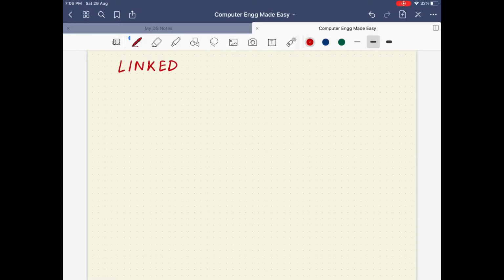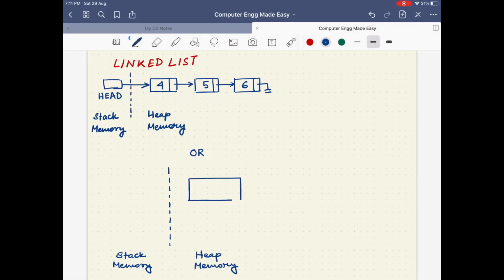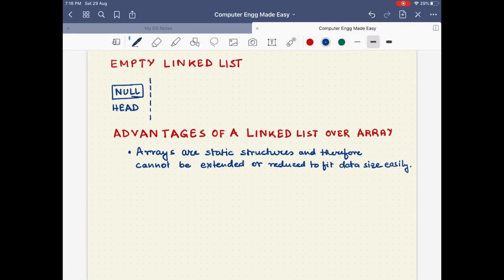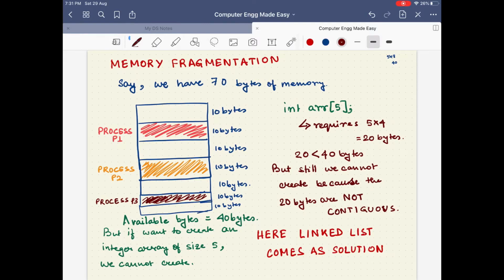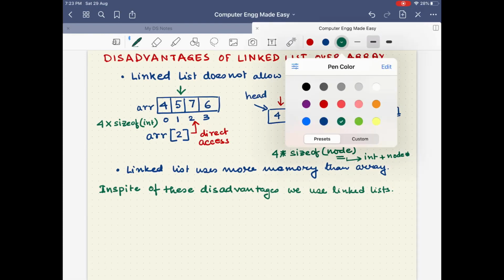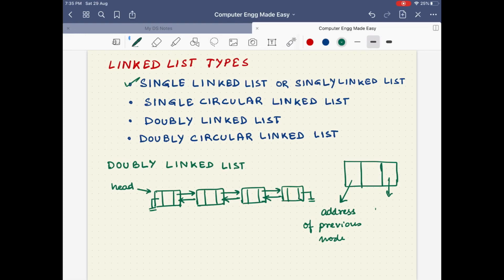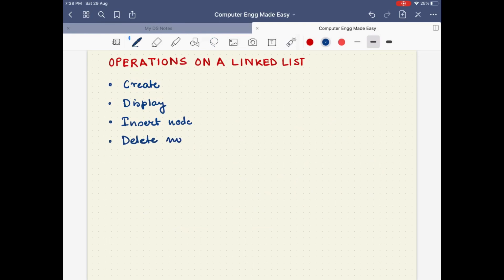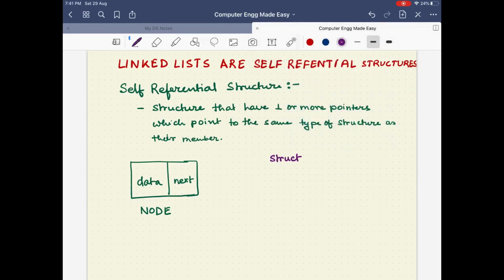Lecture 12: What is a Linked List?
In this tutorial I have explained what is a linked list and what are the advantages and disadvantages of a linked list over an array. I have also explained why a linked list is better than an array. However, the implementation of the linked lists has not been covered in this tutorial. I will upload separate videos on linked list operations and the links will be updated here when I do. I somehow felt that in order to maintain continuity, this introductory session on linked lists is necessary before actually going into the implementation of the operations on linked lists. You may skip this video if you are looking for linked list implementation.